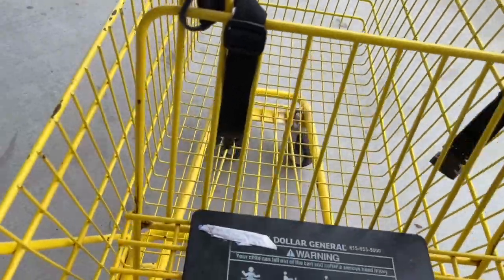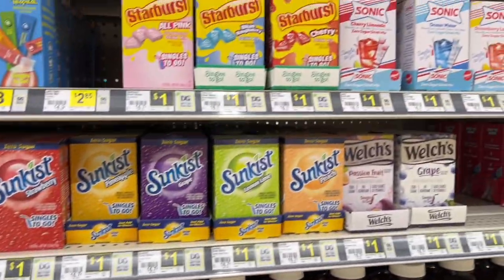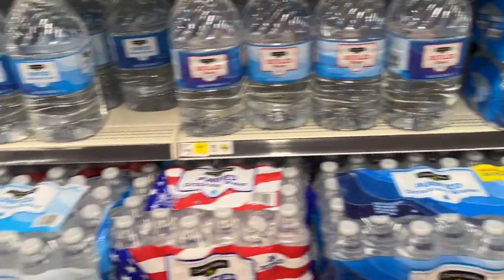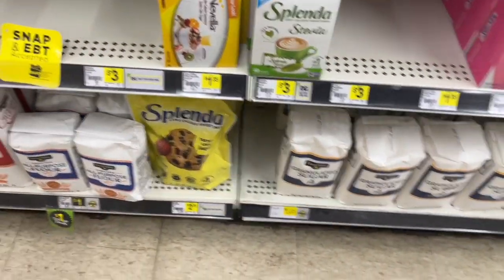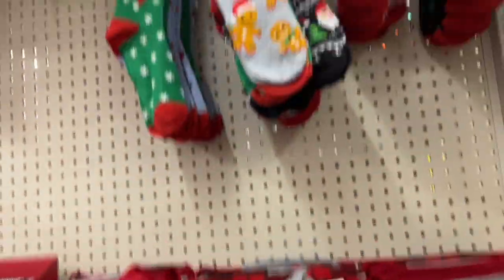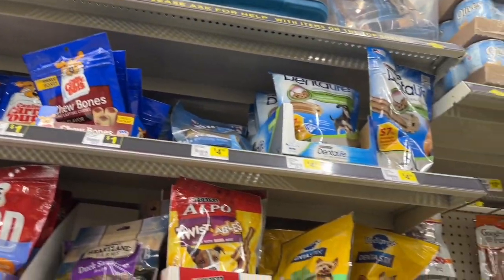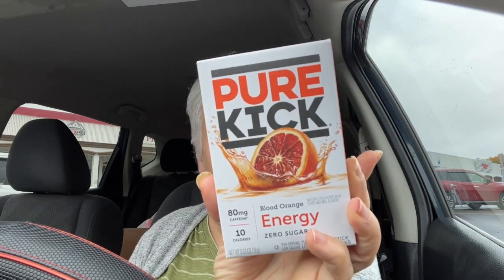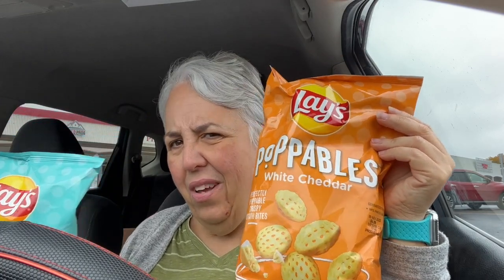Weight Watchers Food Finds | Dollar General | Tour and Food Haul